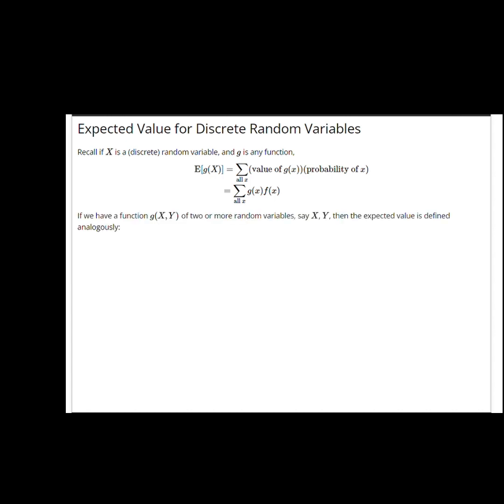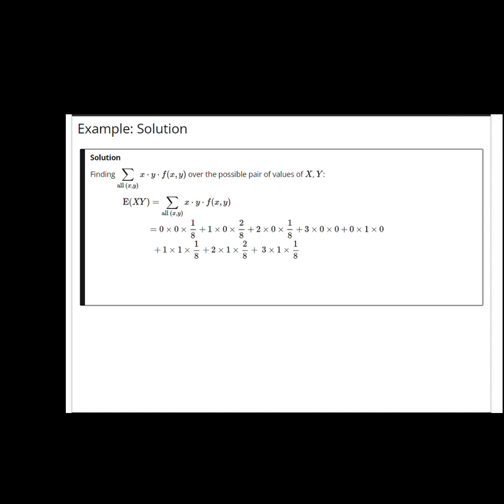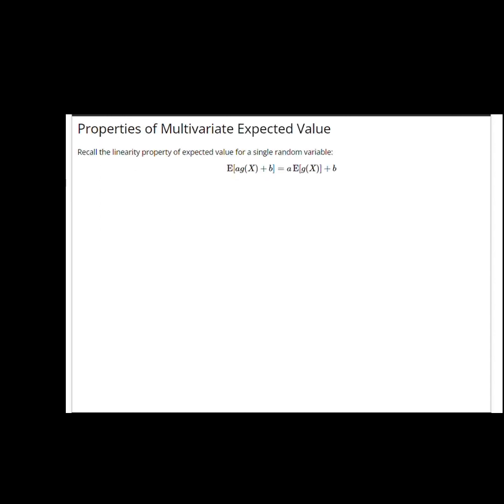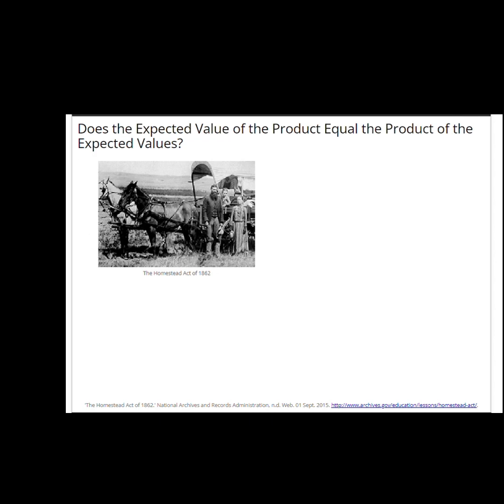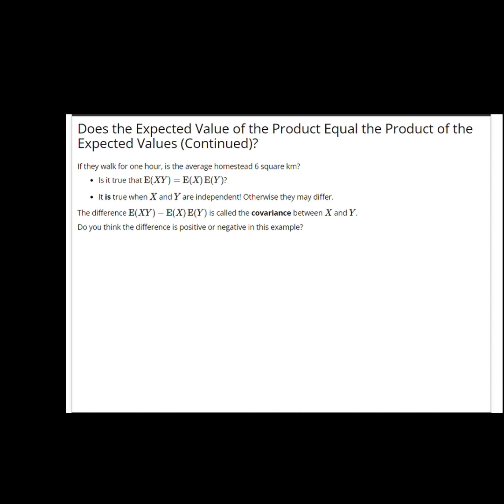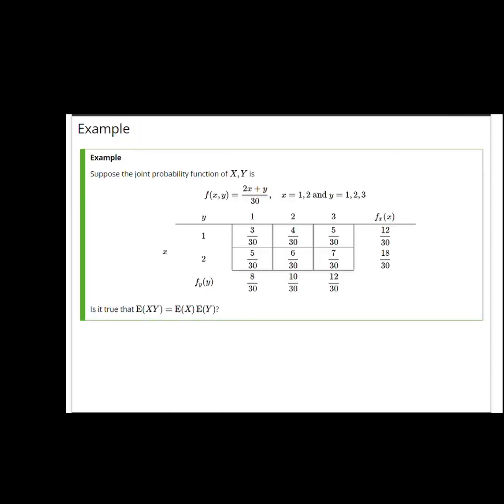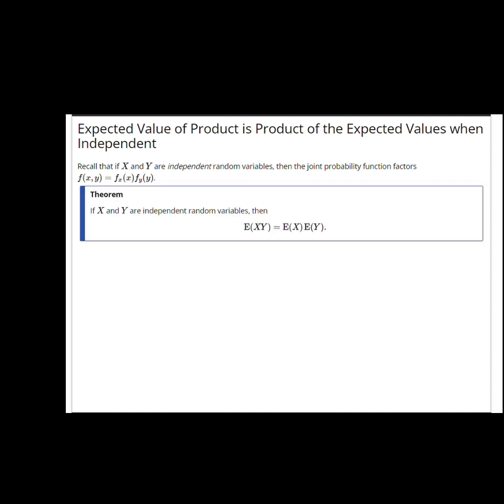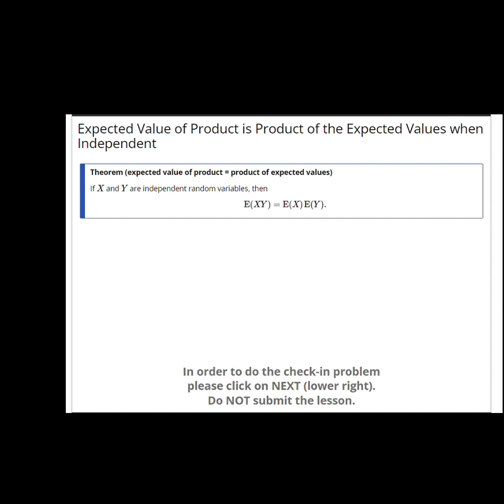Multivariate Expected Values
What is the expected value of a function of several random variables?